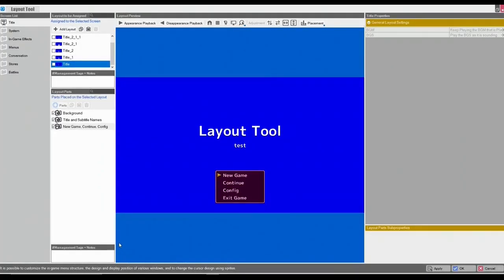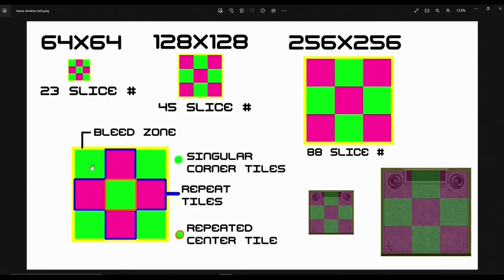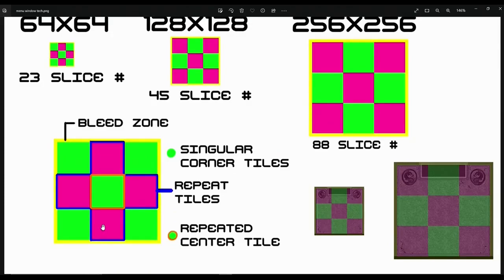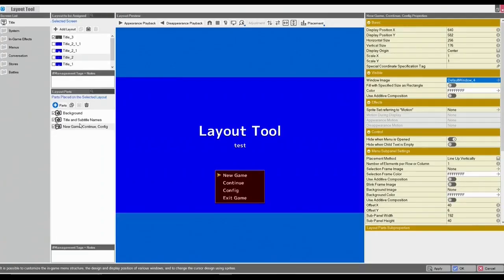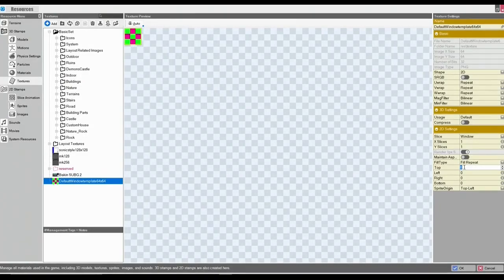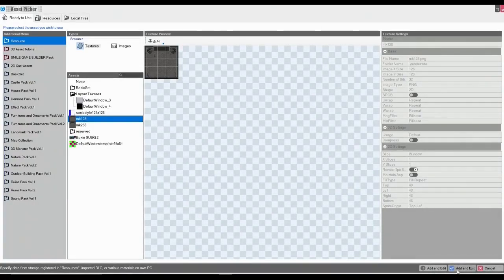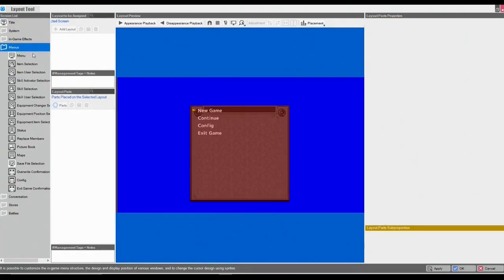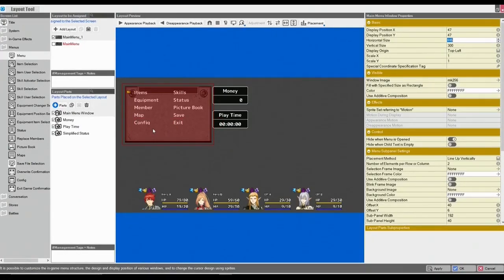Learning The Layout Tool Part 3: Menu Frames / Windows - RPG Dev BAKIN.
In this video we cover the basics on the creation and implementation of custom menu frames and windows in RPG developer Bakin via The Layout Tool.